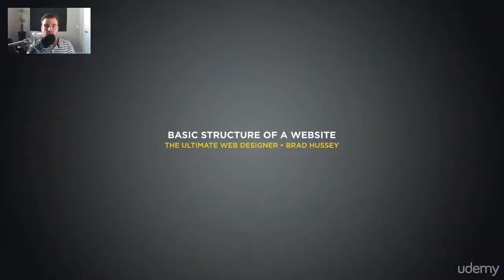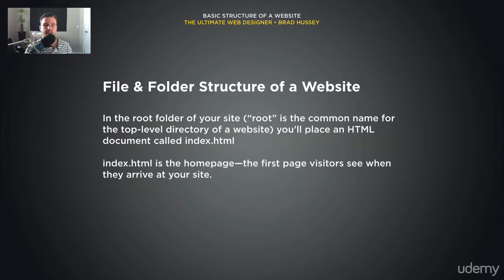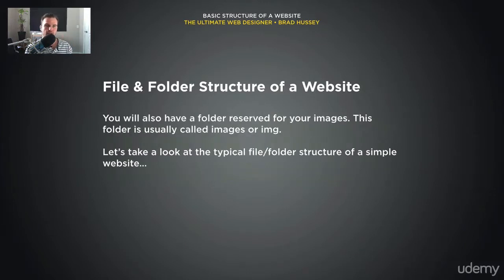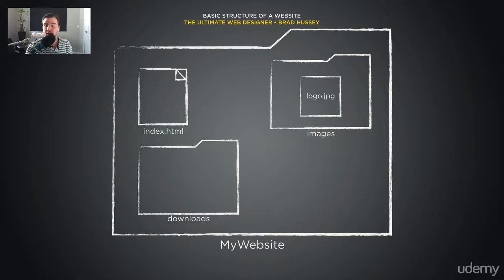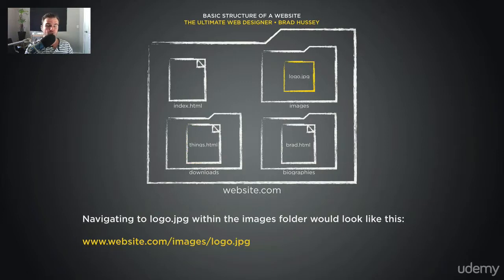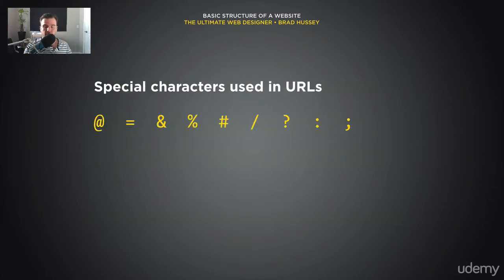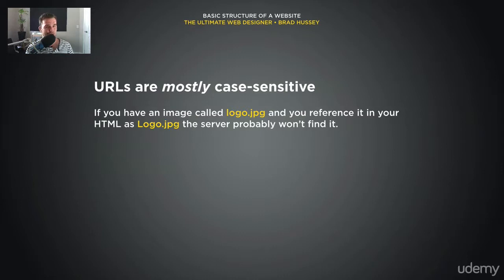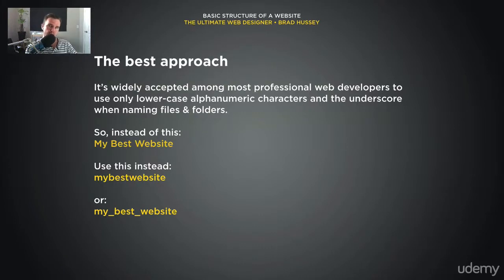June 11, 2020